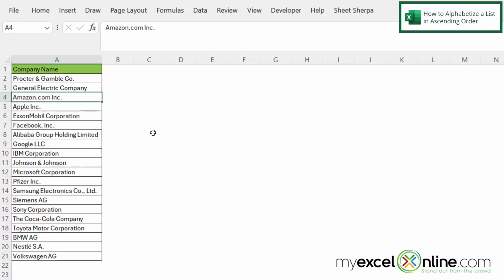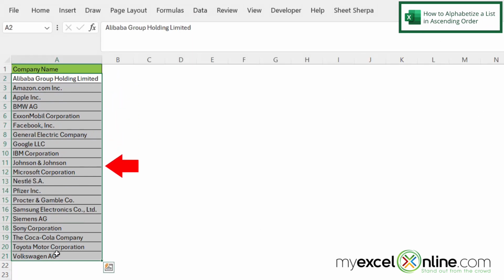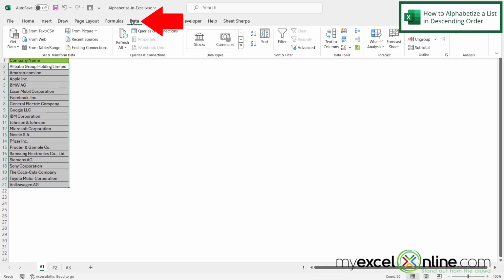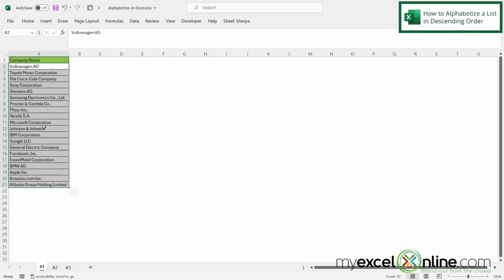How to Alphabetize in Microsoft Excel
In this tutorial, we will show you how to alphabetize a list in Microsoft Excel. We will show you how to sort in both ascending and descending order. This is a great video for anyone wanting to know how to alphabetize a list in Microsoft Excel!

How to Alphabetize in Microsoft Excel Time Stamps⌚

00:00 - Introduction to How to Alphabetize in Microsoft Excel
00:23 - How to Alphabetize a List in Ascending Order in Microsoft Excel
01:05 - How to Alphabetize a List in Descending Order in Microsoft Excel
01:23 - Conclusion for How to Alphabetize in Microsoft Excel

Cheers,

JOHN MICHALOUDIS
Chief Inspirational Officer & Microsoft MVP